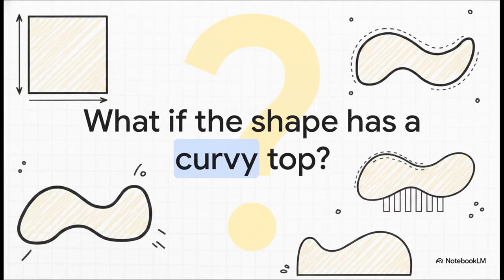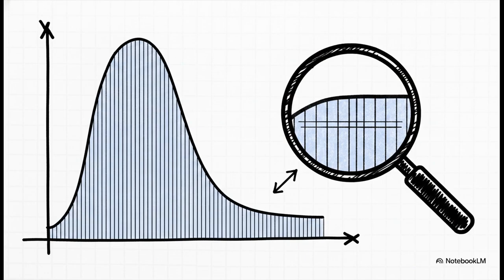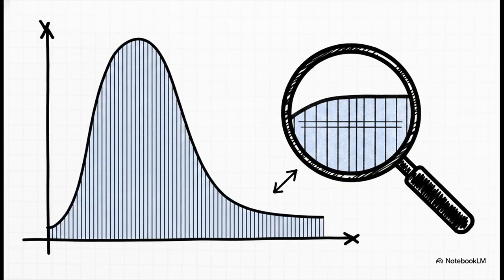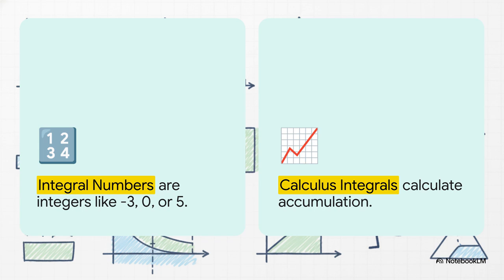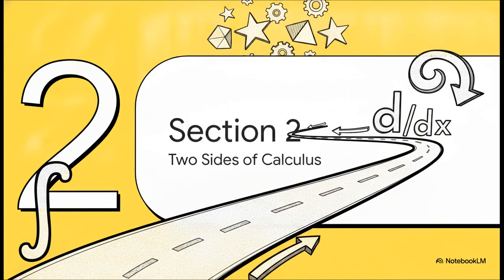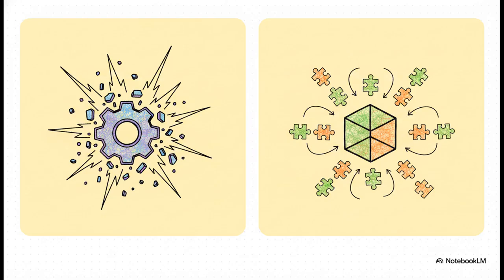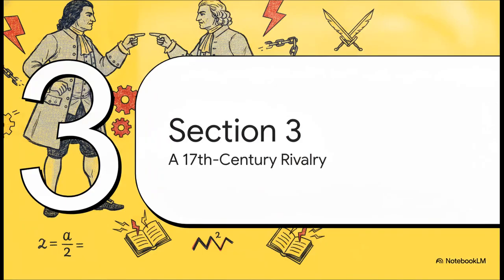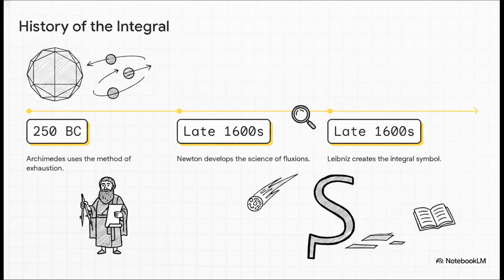The Infinite Sum: A Comprehensive Guide to Calculus Integrals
Describing it as the mathematical process of total accumulation and the inverse of differentiation. While the term is often confused with integers, the source clarifies that integrals are actually used to calculate areas under curves and the volume of irregular objects. Historically, the field evolved from ancient Greek methods into a modern science co-founded by Isaac Newton and Gottfried Wilhelm Leibniz. The provided material emphasizes the Fundamental Theorem of Calculus, which bridges the gap between breaking down and rebuilding mathematical data. Finally, it highlights various real-world applications, ranging from medical imaging and engineering to economic modeling and space travel.